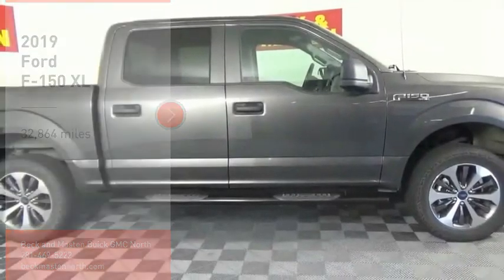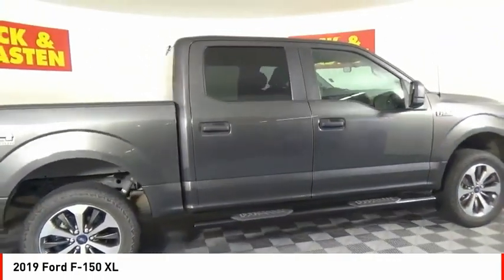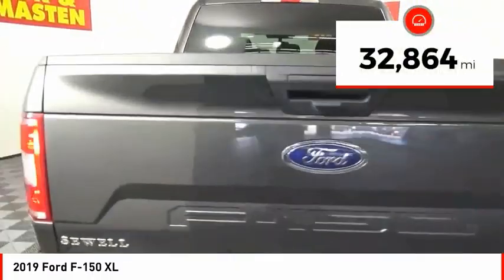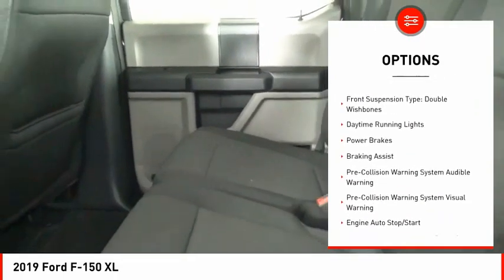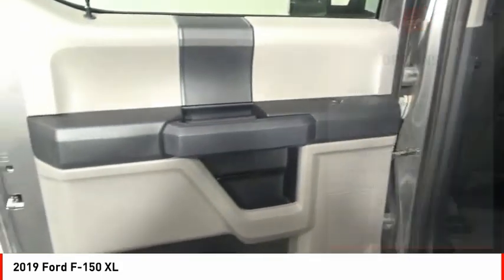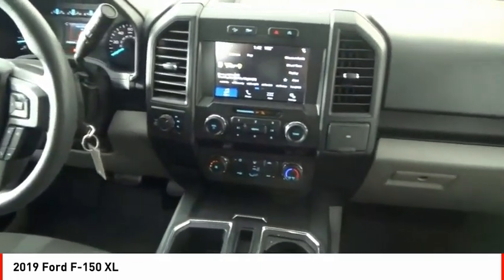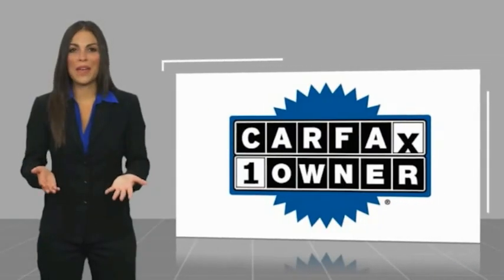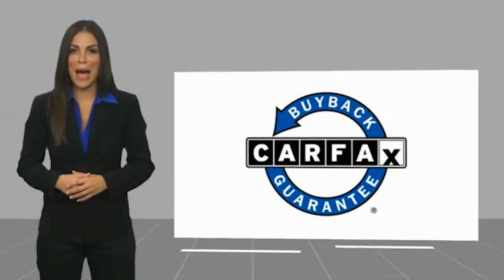2019 Ford F-150 Houston TX G437671A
2019 Ford F-150 XL

If you're looking for a smooth ride, look no further than this 2019 Ford F-150 XL with a braking assist, hill start assist, stability control, traction control, anti-lock brakes, dual airbags, side air bag system, digital display, and airbag deactivation.  It has a 6 Cylinder engine.  This one's available at the low price of $40,674.  With a 5-star crash test rating, this is one of the safest vehicles you can buy.  For a good-looking vehicle from the inside out, this supercrew 4x4 features a suave stone gray exterior along with a medium earth gray interior.